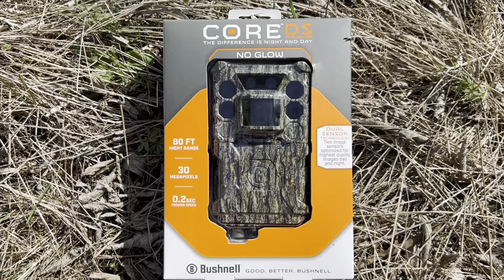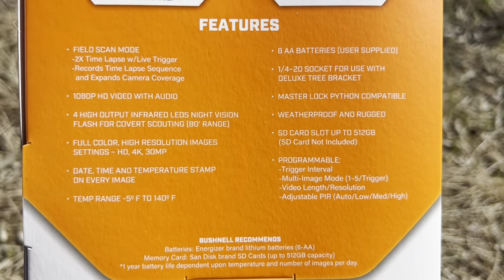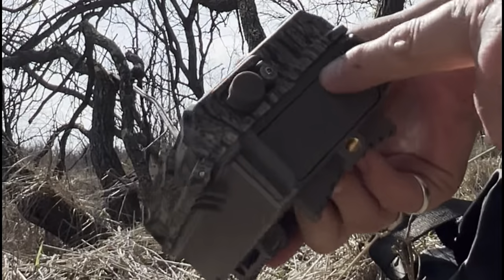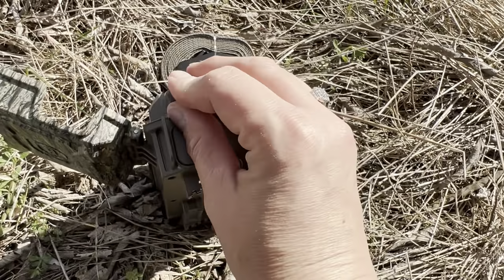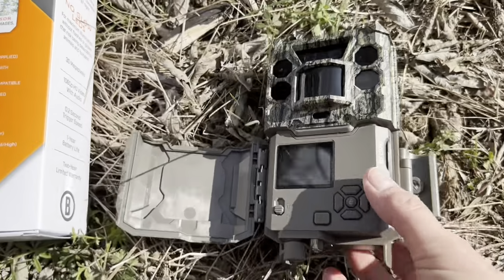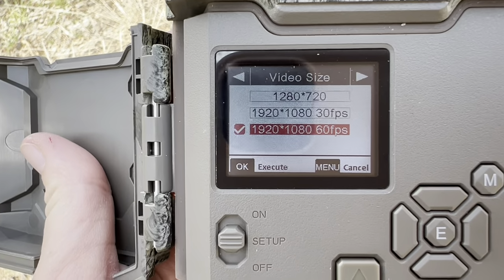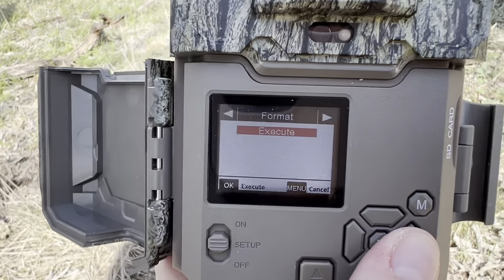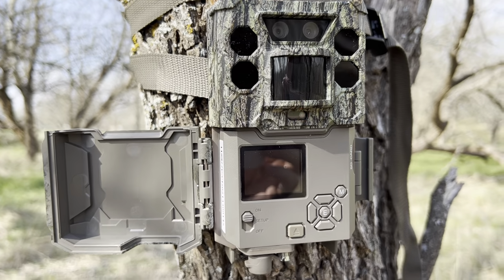BushNell Core DS 30MP Trail Camera Review: Feb. 15- July 5, 2023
Trail Camera: BushNell Core DS 30MP

Wildlife: Gray Foxes, White-tailed Deer, Skunks, Raccoon, Eastern Cottontail Rabbit, Dog, Birds

0:00-5:14: Camera set up and placement
5:15-9:51 Video & pics from 1st Camera 2/2023, impressions
9:52-11:22 Video from 2nd camera 7/2022, comments in description

Video set up and placement at site, things I liked about the camera including some awesome 1080p video @30fps or @60fps, full size SD card, 6AA batteries, compact size, a viewing screen and easy set up but also a few things that weren’t quite right: the battery tray had an issue(wouldn’t close properly) but also the audio was very poor.

Note: Hybrid mode was used(both video and photo) in this video.

I did try a second camera, some video clips shown at the end of the video. It also had great quality video and no issues with the battery tray but an issue with the SD card slot(had a catch but self resolved after a few uses). Unfortunately this camera had a similar audio issues although not as bad I could hear a low static type of noise but could hear wildlife. But after using the camera for a few weeks of testing, the intermittent static noise worsened becoming more frequent and louder. Also, the white info bar/strip started to flicker in some video clips so I needed to also return the second camera as well.

I plan to publish a video-a-day(or more) or several videos weekly depending on the wildlife activity.

Trail Cameras:
-Browning Recon Force Elite HP5
-Browning Spec Ops Elite HP5
-Browning Spec Ops Edge
-Browning Recon Force Advantage
-Browning Strike Force Apex
-Browning Dark Ops Apex
-BushNell Trophy Cam HD Aggressor No-Glow
-Stealth Cam DS4K Ultimate
-Wosports G600
-CamPark T45A, T80, T100 4K
-Victure HC300
-SpyPoint BF-8(retired)

Binoculars:
Vortex Diamondback 8X42 Waterproof

Snake Boots:
SHE Outdoors
Magellan